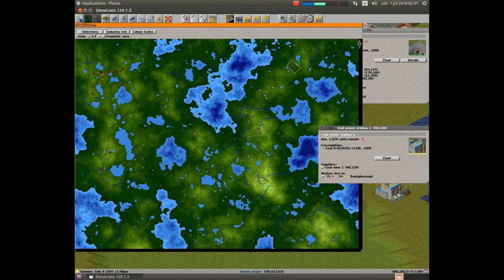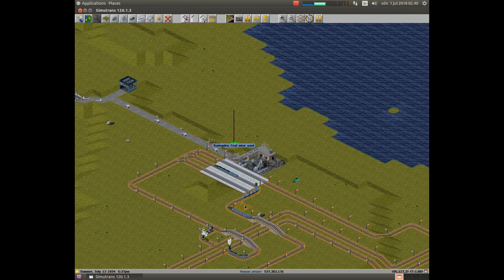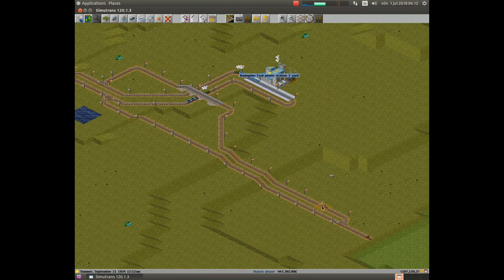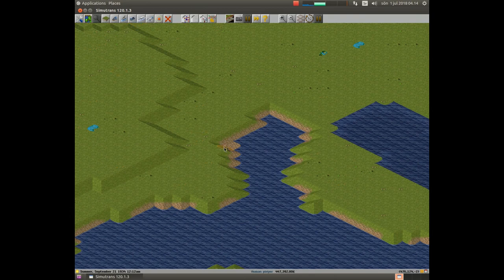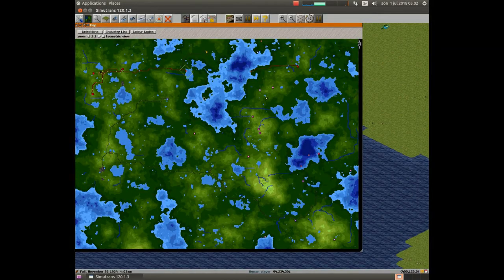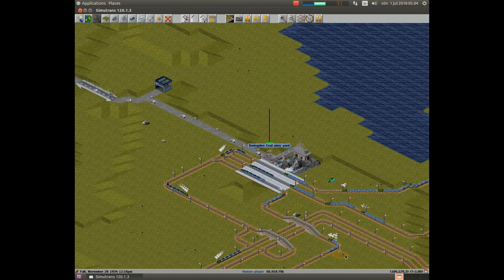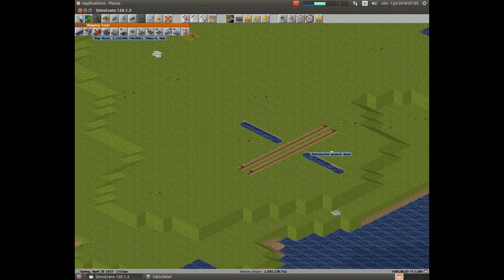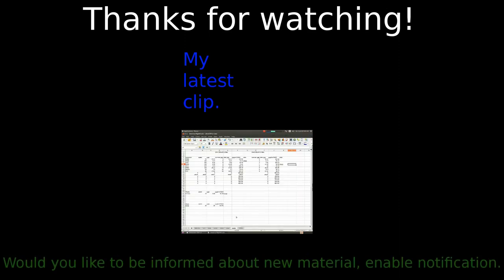Simutrans s1e16 boat transport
In this clip about Simutrans we look at transporting by boat.